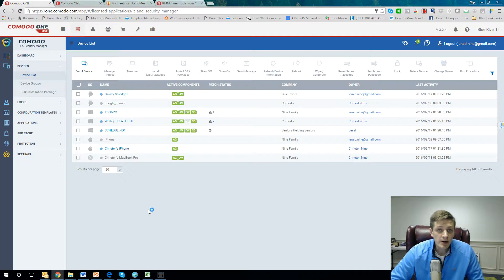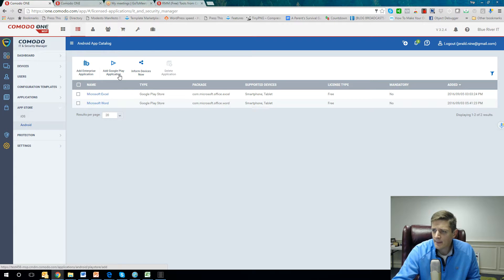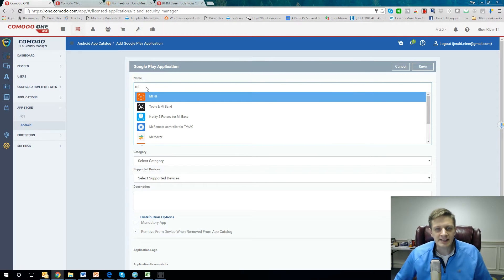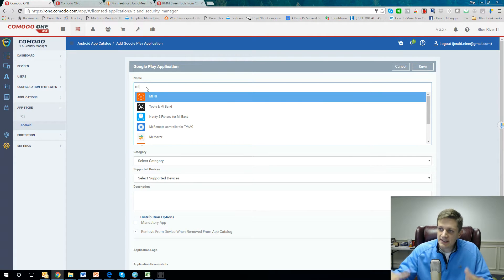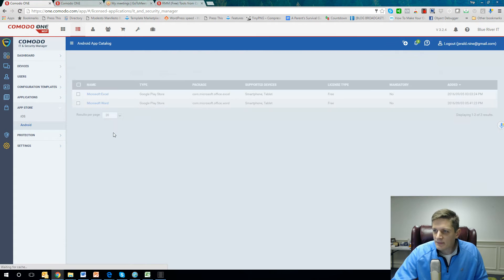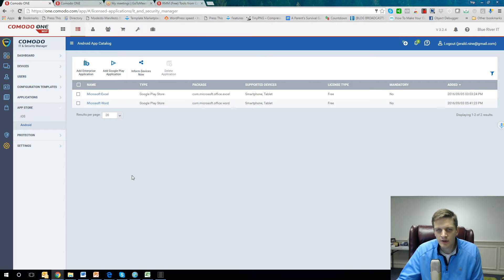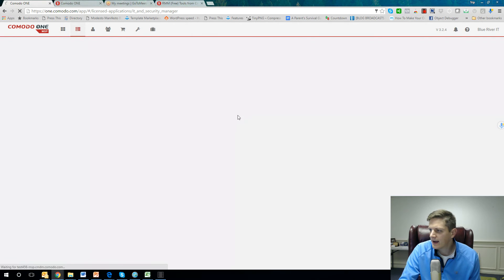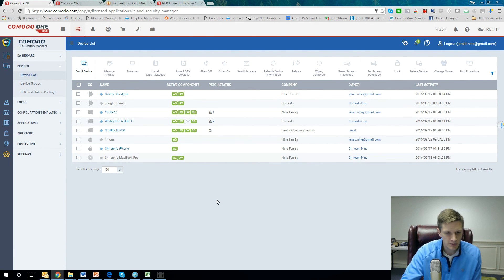Comodo One Education Part 3